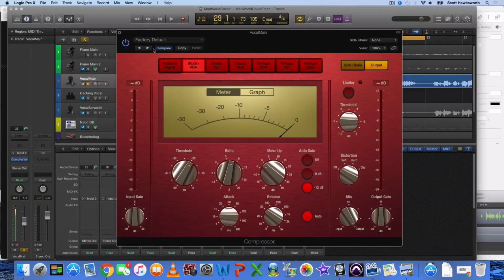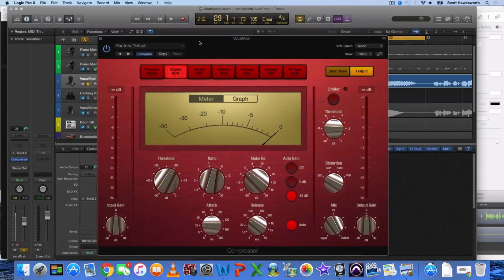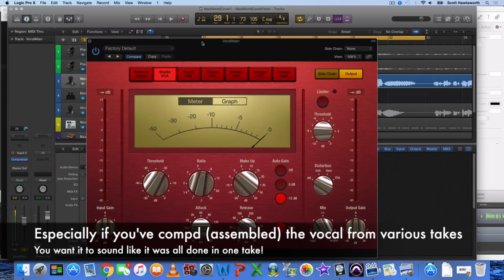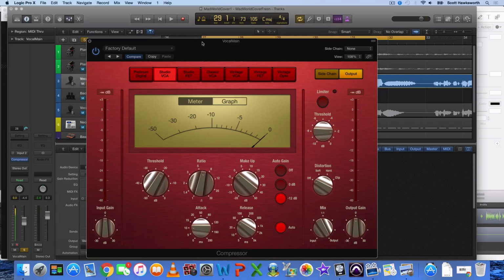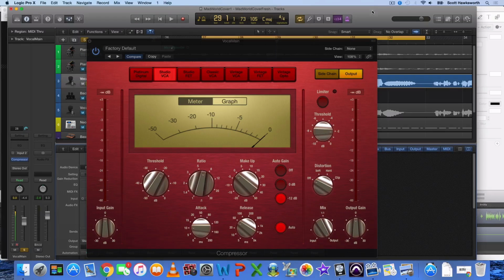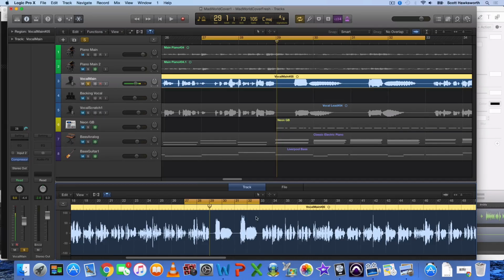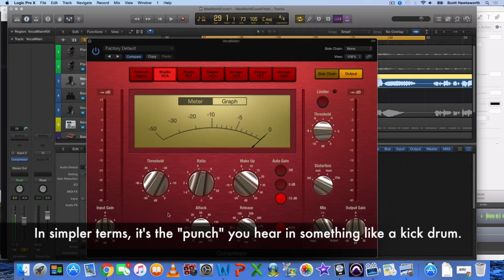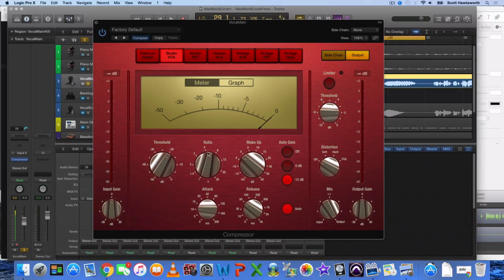What Is Compression in Audio?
Are you intimidated by compression? Don't worry, you're not alone!

If you think about compressors in simple terms it can help you understand and use them better.

Before going into what things like Threshold, Ratio, Attack, and Release are... it helps to understand the basics.

Understand what compression is, and you'll be creating great mixes (without over compressing) in no time.